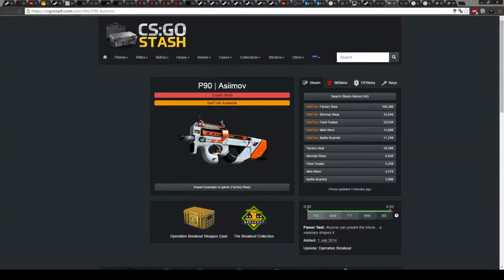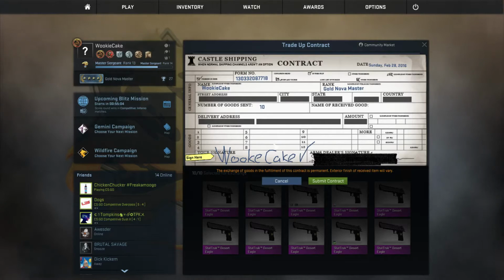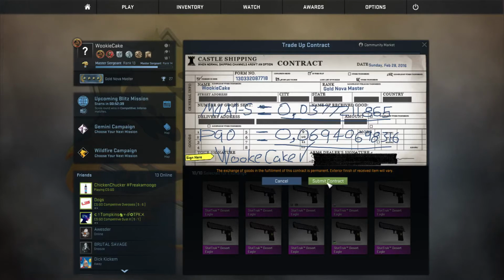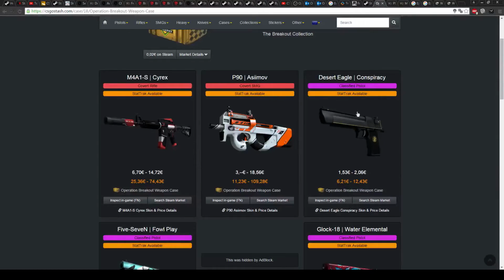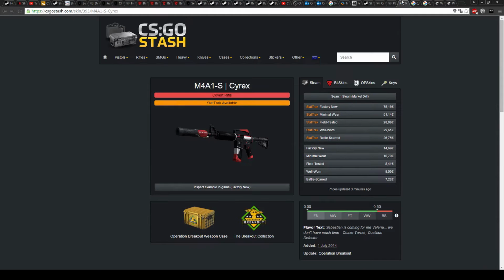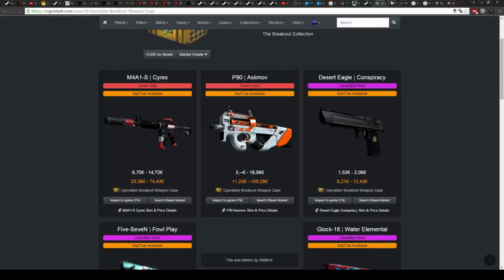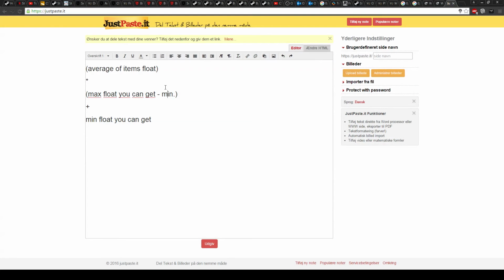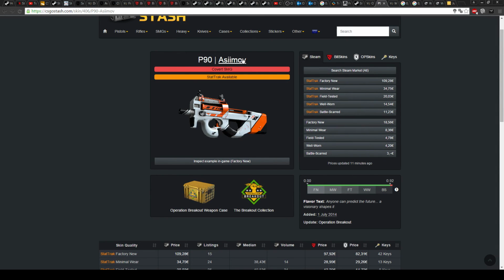CS:GO Prediction EXPLAINED (Factory New "M4A1-S | Cyrex")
In this video i am predicting.. or calculating what item condition i will get from the csgo trade up contract!